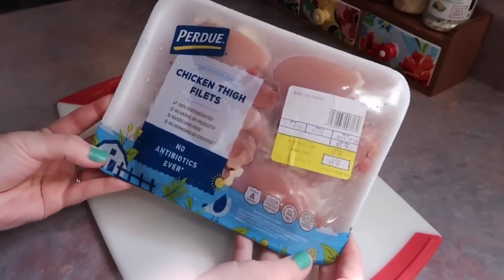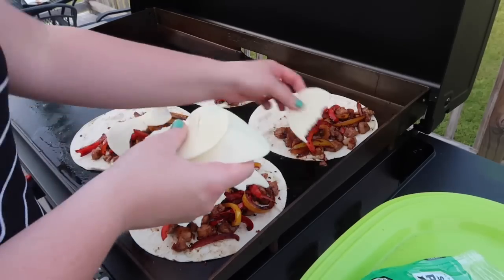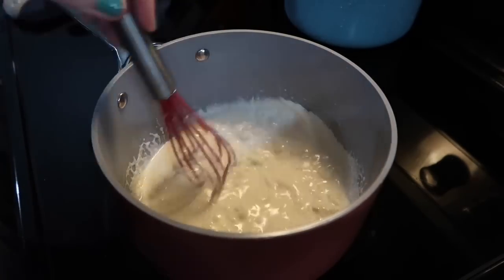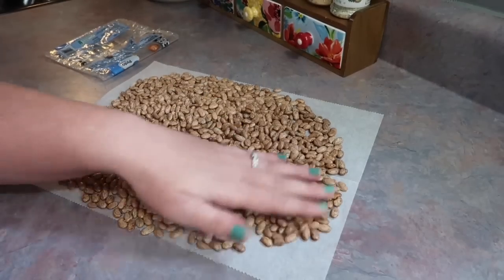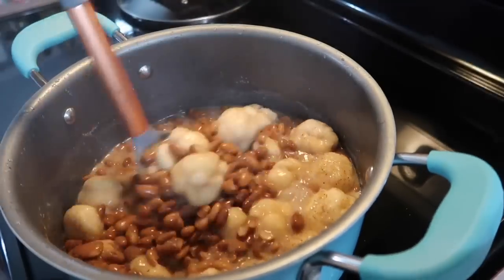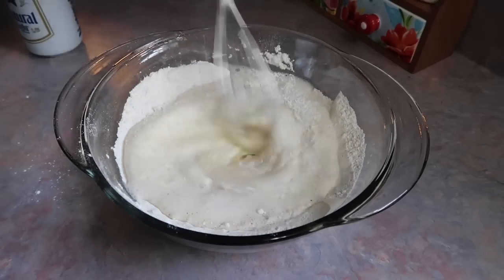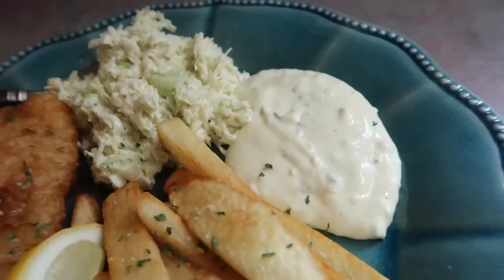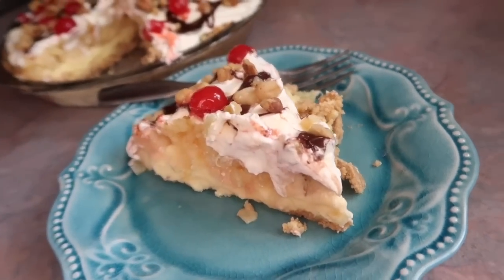What’s for Dinner | DELICIOUS Family Meal Ideas + Dessert | May 2023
0:00 Intro
0:05 Chicken Teriyaki Quesadillas
4:48 Steak Marinade & Mac and Cheese
10:28 Soup Beans & Dumplings, Cornbread
16:59 Fish & Chips
22:25 Banana Split Pie